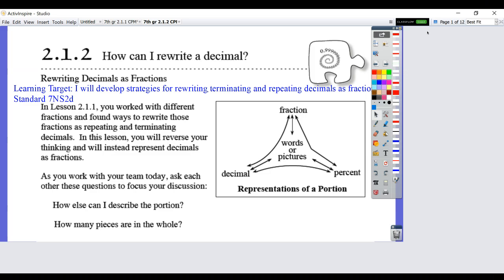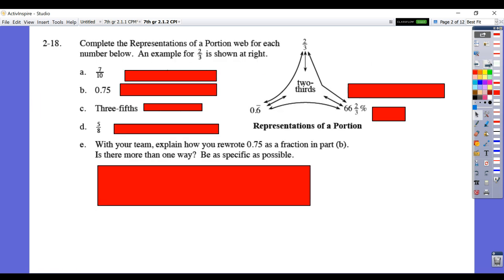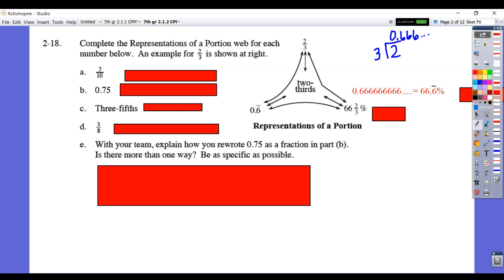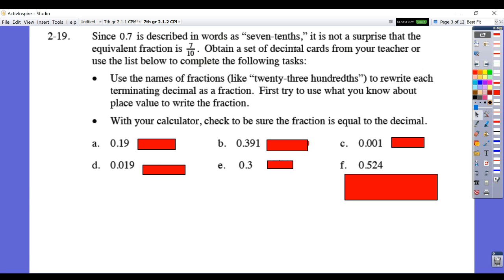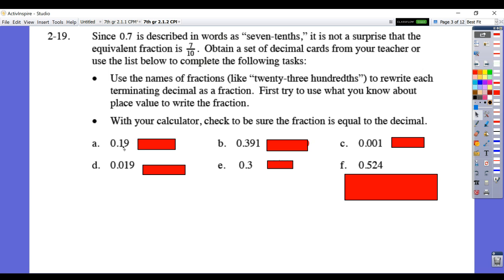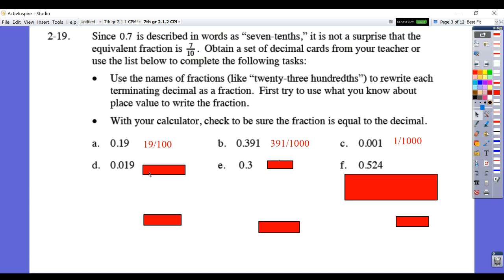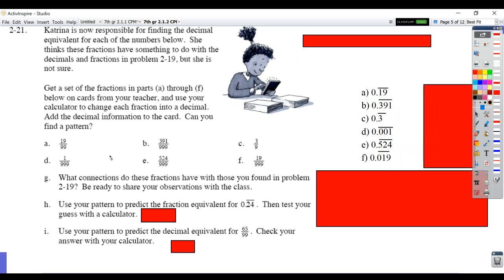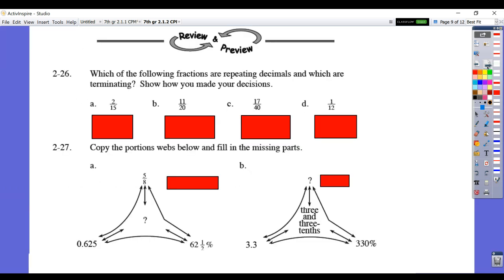7th gr CPM 2.1.2 Classwork video (Core Connections 2)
7th gr CPM 2.1.2 Classwork notes video (Core Connections 2)